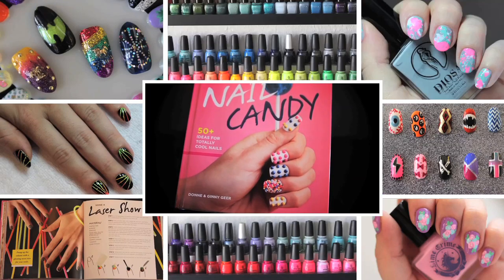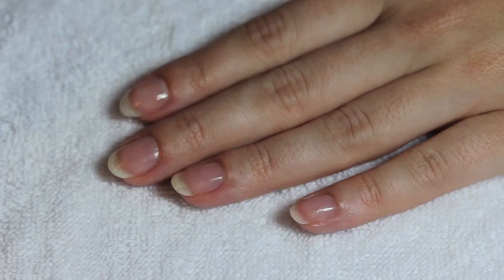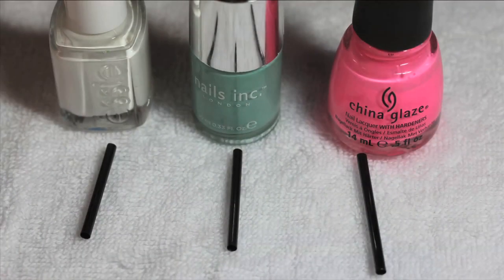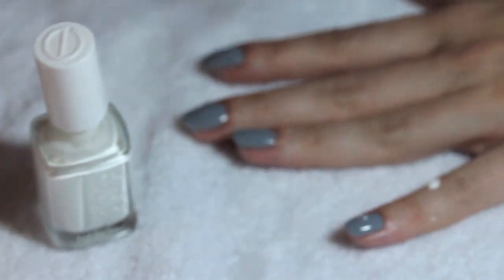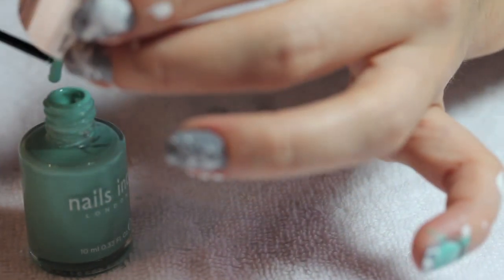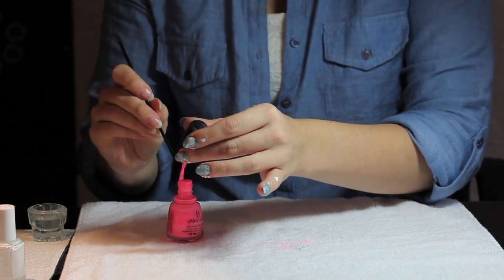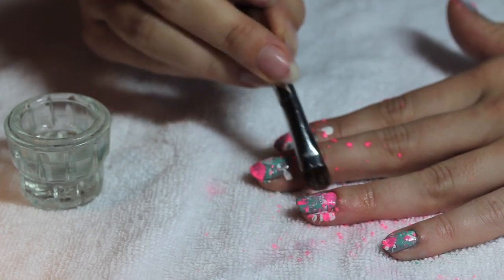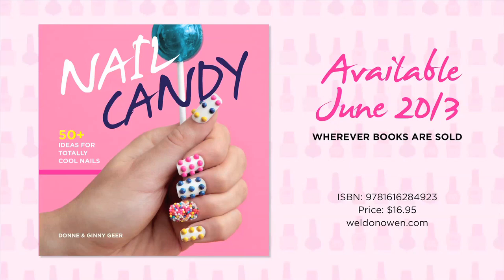Nail Candy Splatter Paint Tutorial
Tag your tips with this look that is equal parts graffiti and Jackson Pollock. Use thin cocktail straws for splashy blasts of color. Donne shows you how to easily replicate the look on yourself quickly and effortlessly!

Detailed step by step illustrated instructions can be found in Nail Candy: 50+ Ideas for Totally Cool Nails.